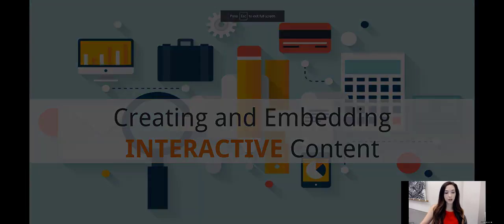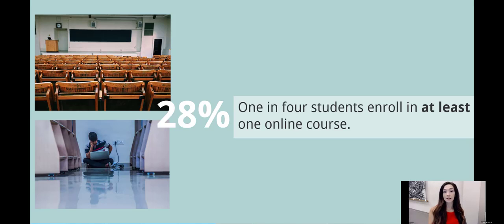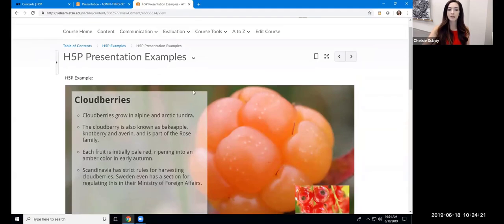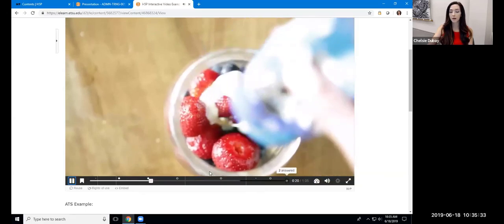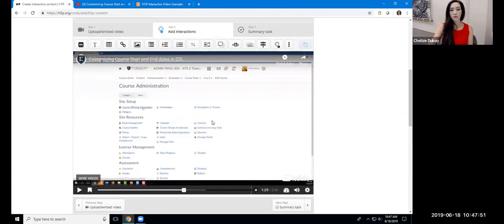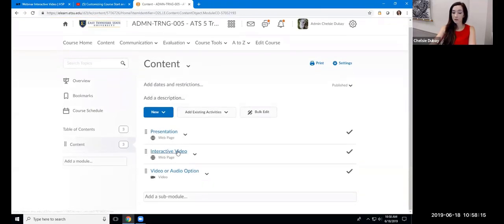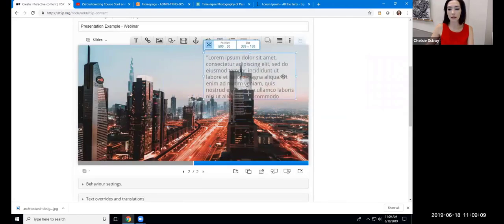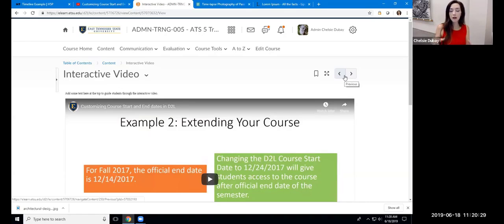Creating and Embedding Interactive Content 2